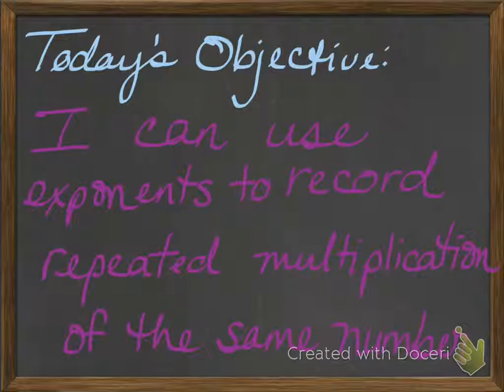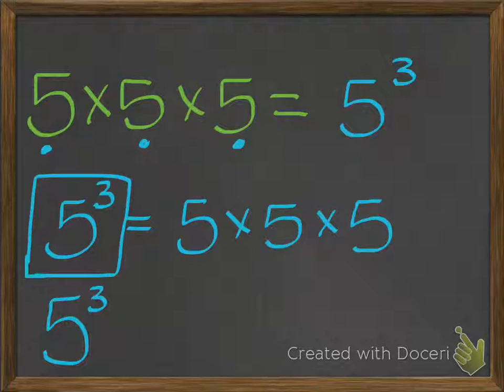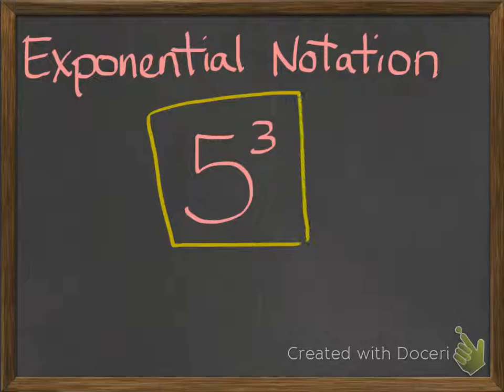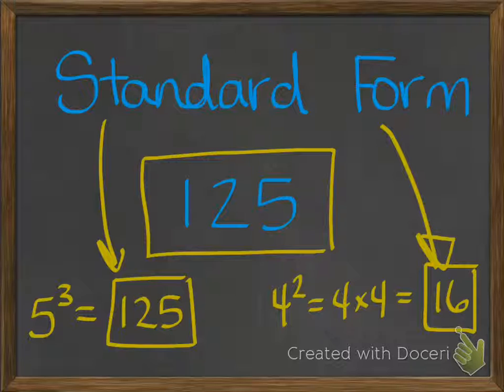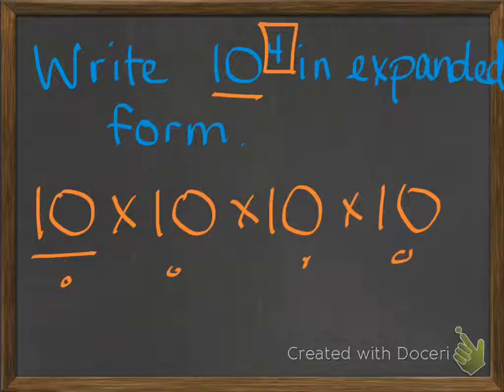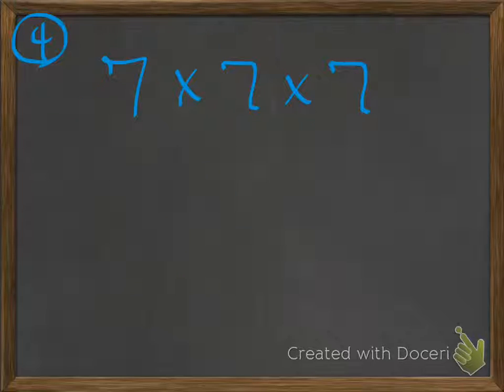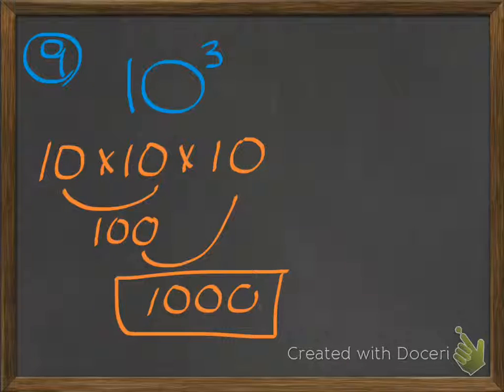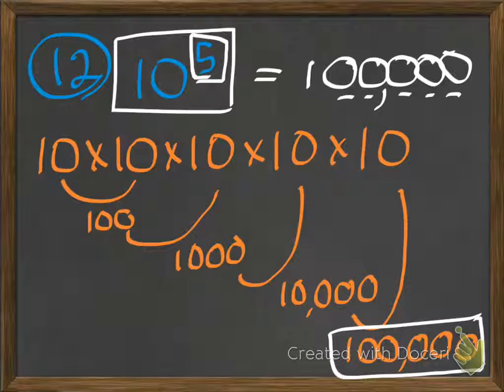Flipped Math 3-4